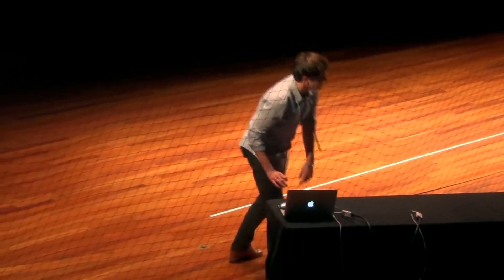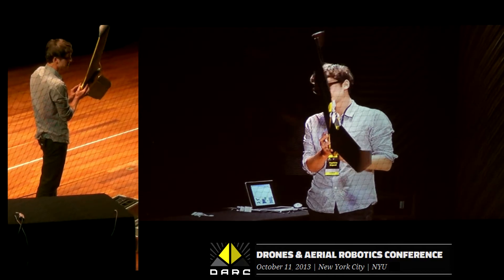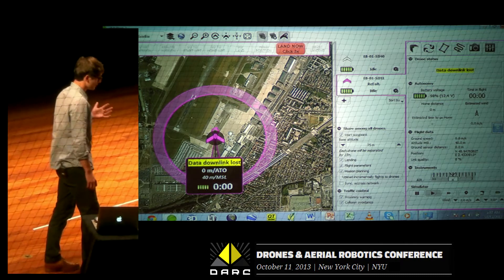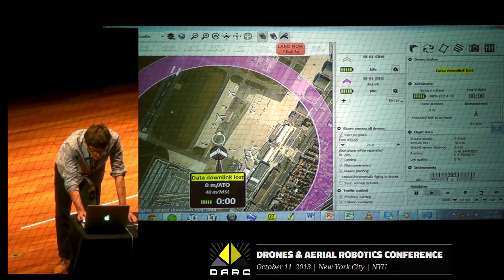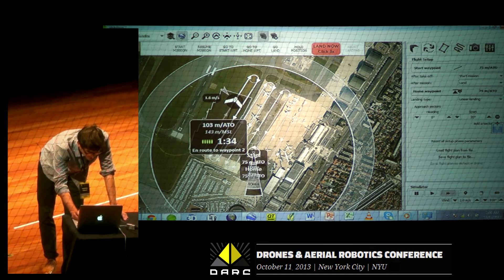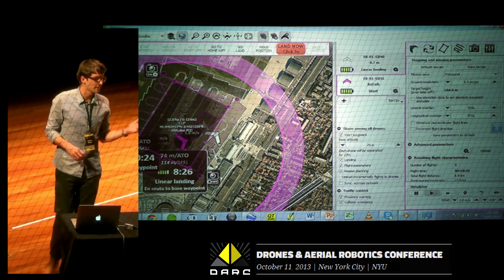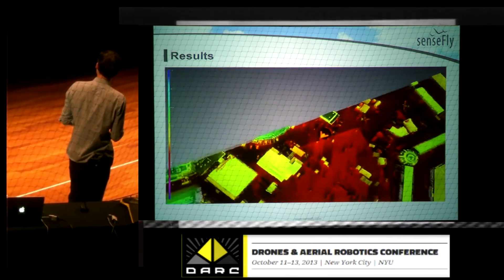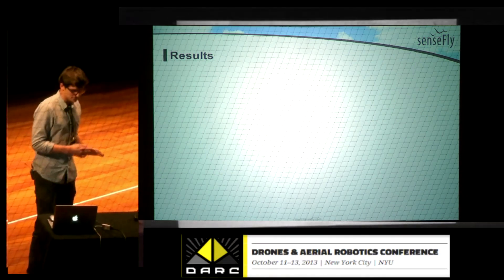DARC24 Baptiste Tripard - senseFly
DRONES & AERIAL ROBOTICS CONFERENCE (DARC)
Day 1 - October 11, 2013 | New York City | NYU

24) Baptiste Tripard -  North American Sales Director,  senseFly

DARC is a multidisciplinary conference about Unmanned Aerial Vehicles (UAVs) and drones—with an emphasis on civilian applications presented by the Engelberg Center at NYU Law in partnership with the Macarthur Foundation, the Center for Information Technology Policy at Princeton University, and the Information Society Project at Yale Law School.

Live webcast: Internet Society New York Chapter with support from NYI

PUNKCAST #2378